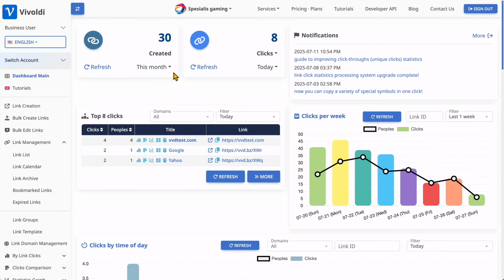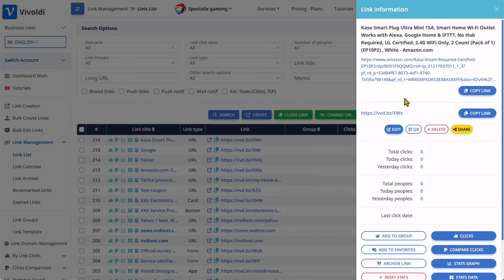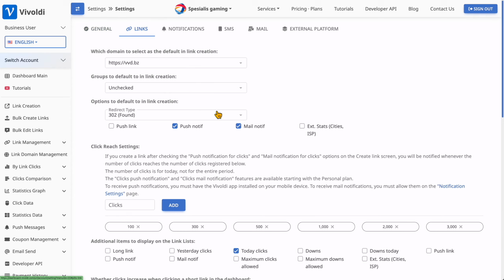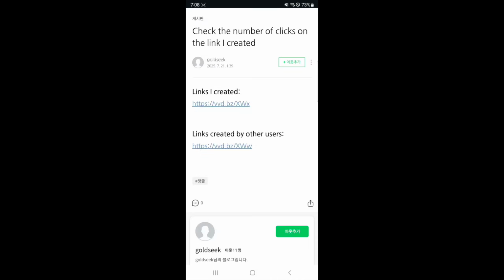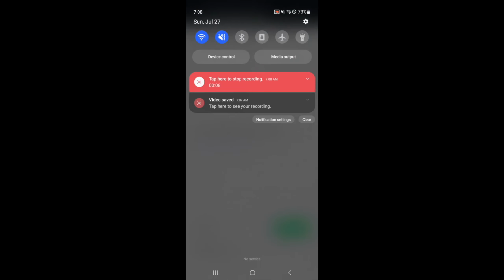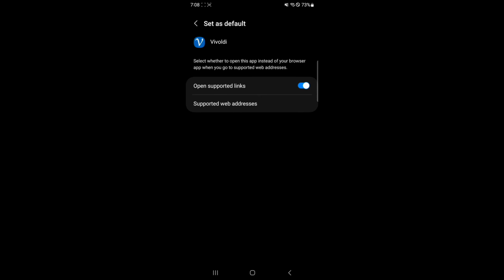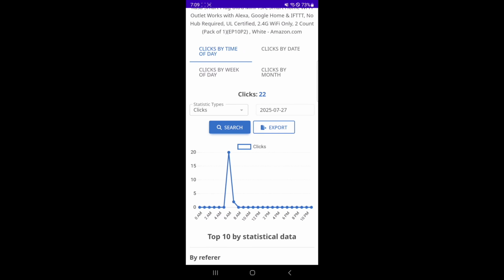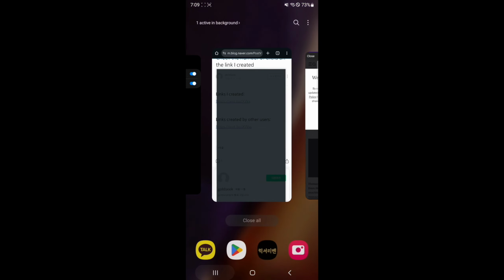Track Link Clicks Instantly on Mobile with Vivoldi | Real-Time Analytics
Learn how to check link clicks instantly on your mobile device without opening the URL using the Vivoldi app. Get real-time tracking for your short links on the go.

What You’ll Learn:
– Setting up the Vivoldi app for mobile click tracking.
– Enabling the "Check clicks on mobile devices" feature.
– Configuring supported web addresses on Android for seamless tracking.
– Viewing real-time click counts for your own links.

Use Cases:
Perfect for digital marketers, social media managers, and content creators who need instant access to link performance data directly from their smartphones, allowing for quick adjustments to campaigns.